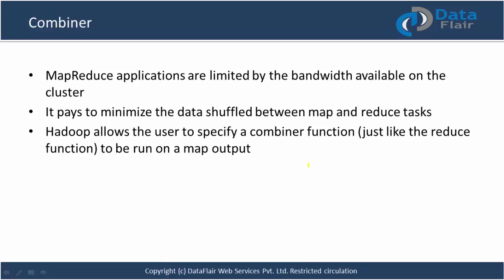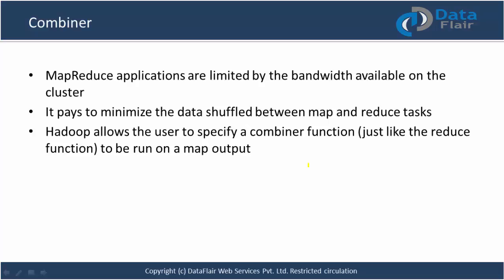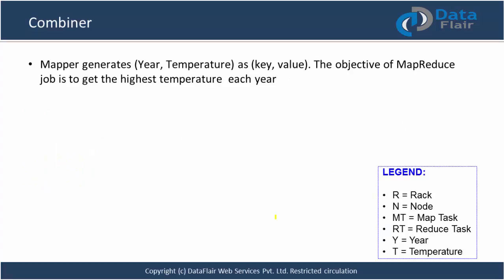Introduction to Combiner | Optimize MapReduce Job using Combiner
In this Tutorial we will discuss:
 - What is Combiner
 - How to optimize MapReduce Job using Combiner
 - How Combiner reduces volume of data shuffled between Mapper Node and Reducer Node
 - Where Combiner runs
 - Understand Combiner with an example